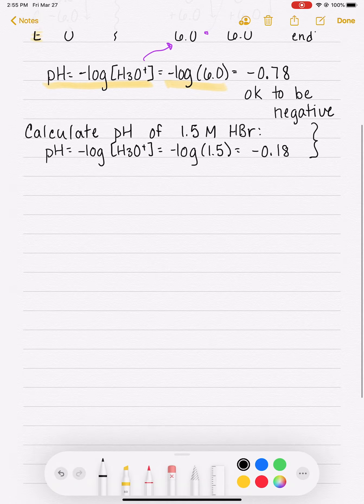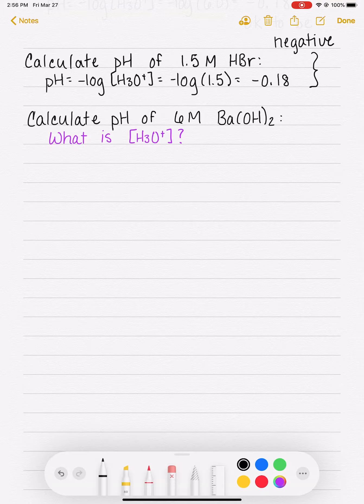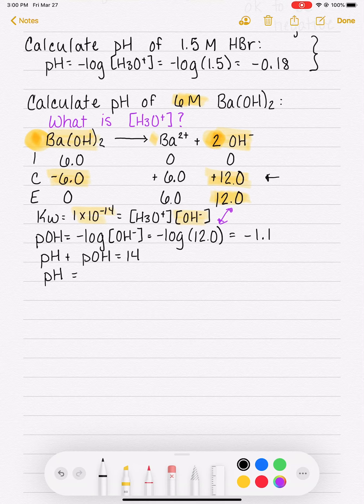16.5 Calculating the pH of a Strong Base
How to calculate the pH of a strong base